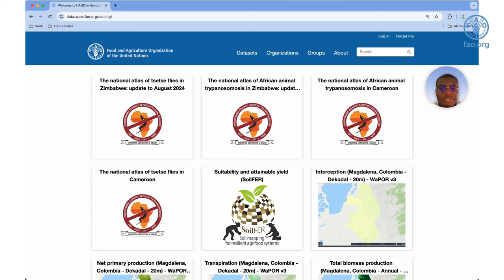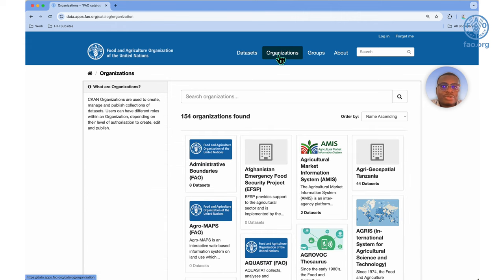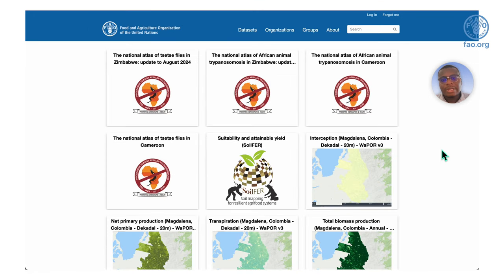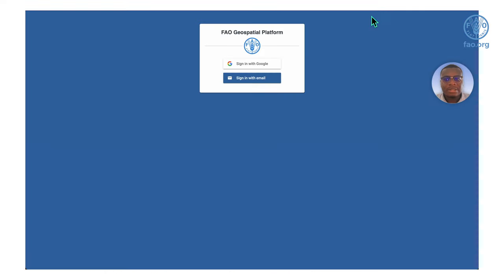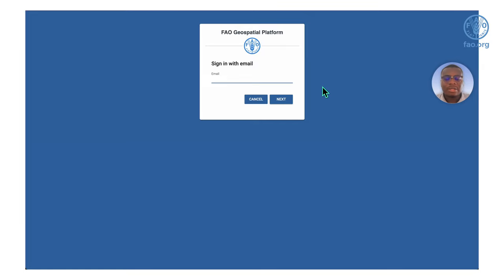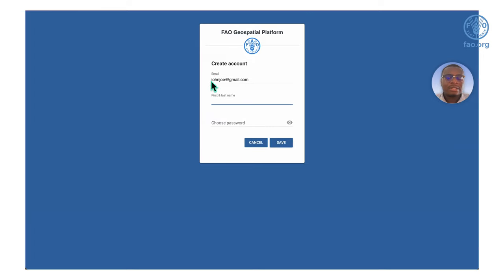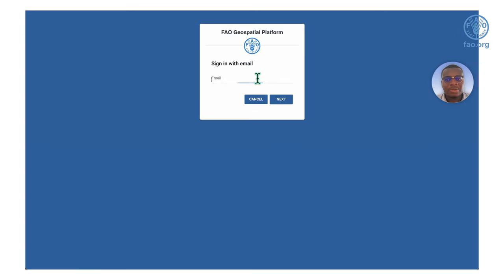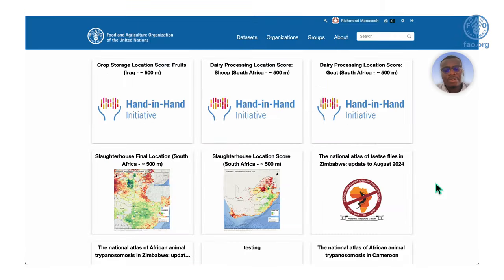Data Catalog Portal: Registration Process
In this video, we will walk you through the topic of registration in the data catalog portal. We will explain why and how to create an account and how to log in and out securely.

Agro-informatics: *agroinformatics playlist tag*
Hand-in-Hand Geospatial Platform: *HIH playlist tag*